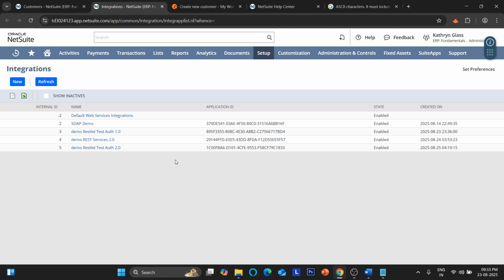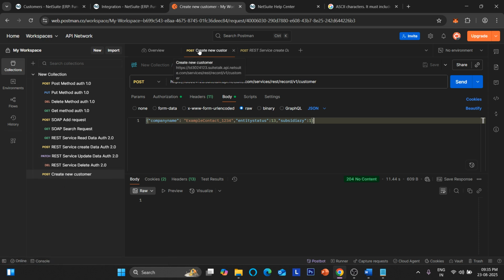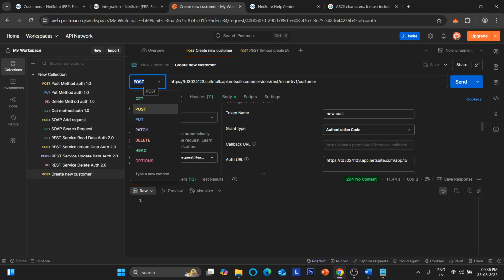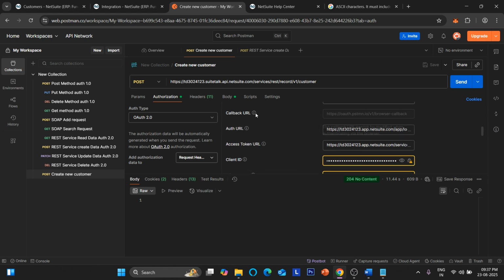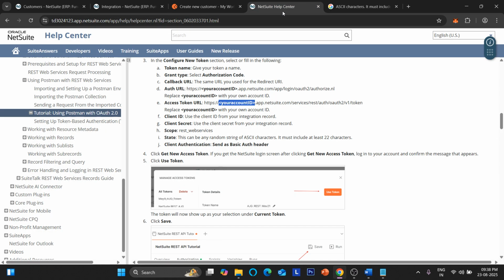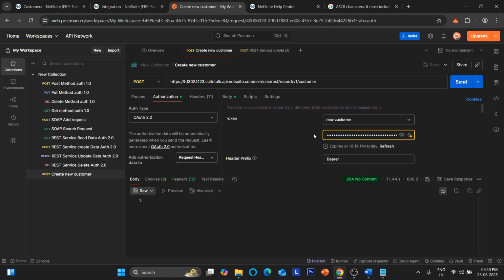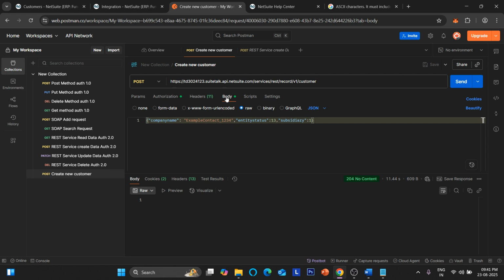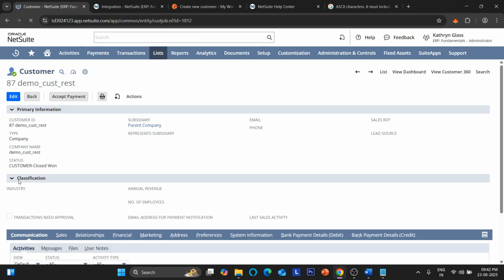REST Web Services | Auth 2.0 | Netsuite | Part-1